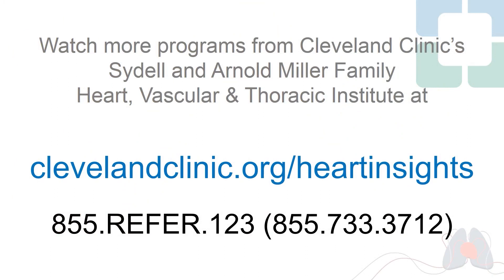A New Way To Care for Patients With Pericardial Disease (For Healthcare Professionals)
The video is presented by Cleveland Clinic physicians for healthcare professionals.

The diagnosis and management of pericardial disease has evolved.  There are new technologies to help better care for these patients.  Dr. Allan Klein discusses new advancements and studies regarding pericarditis.

To learn more about Allan Klein, MD, Director of the Center for the Diagnosis and Treatment of Pericardial Diseases, please